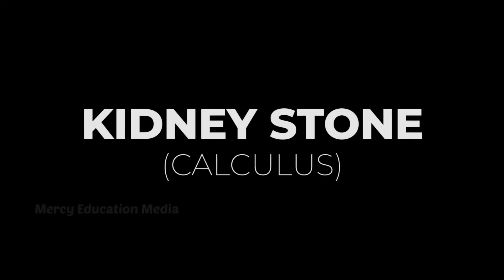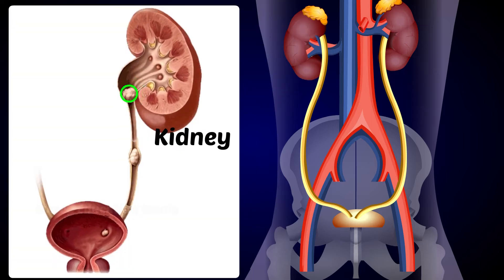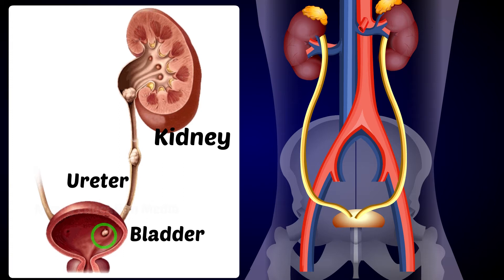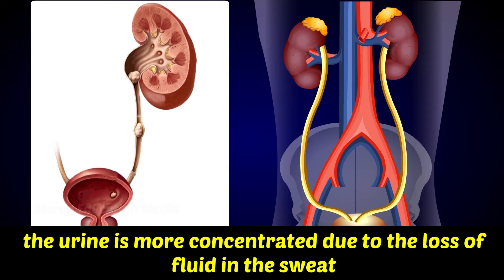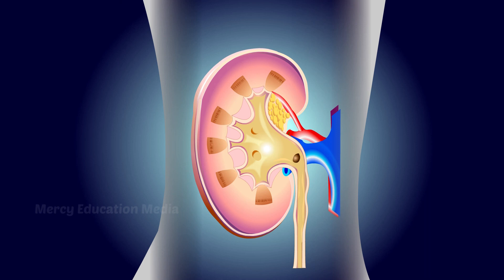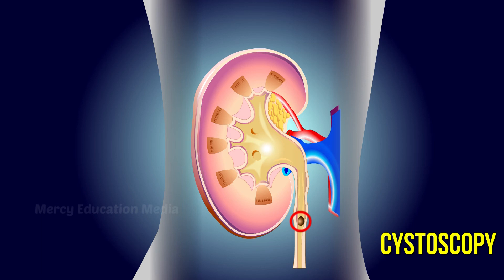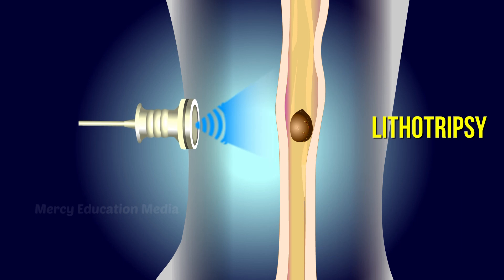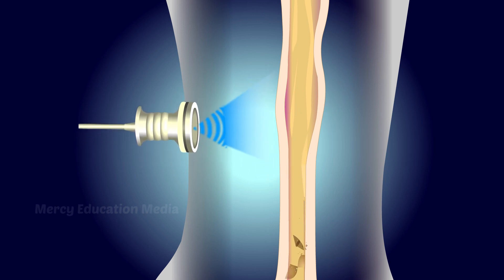How do Kidney Stones form? | Stone Formation in Kidneys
Stone formation in the kidneys, Ureters or Bladder, is caused by the
precipitation from the solution of the substances in urine. Kidney and Ureter
stones are more common than Bladder stones. The incidence of stone
formation is highest in summer months as the urine is more concentrated due the loss of fluid in the sweat. The stones tend to be a recurrent problem.
Chronic dehydration is the main cause for kidney stones. Kidney stone
consists mainly of calcium oxalate and/or phosphate.
Stone consists mainly of uric acid and may occur in people with GOUT.
Bladder stone usually develops as a result of a diet that is low in phosphate and protein. The most common symptom of a stone in the kidney or ureter is renal cholic (a severe pain) and the symptom for the bladder stones manifest with difficulty in passing urine. Stones in the bladder and lower ureter can be crushed and removed by cystoscopy or by ureterorenoscopy. The first line of treatment is lithotripsy which disintegrates stones by focusing shock waves on them from outside the body.